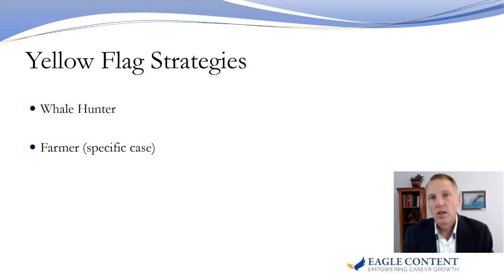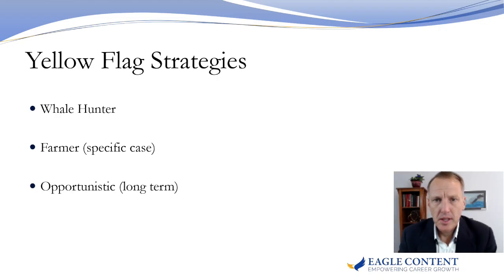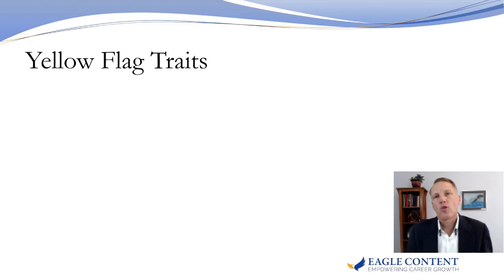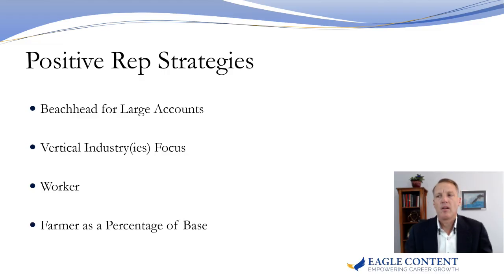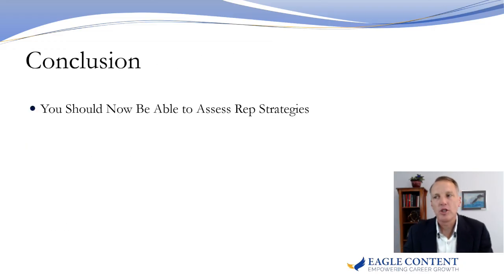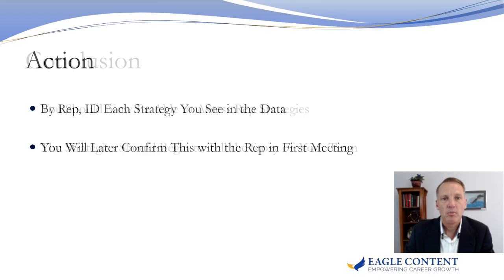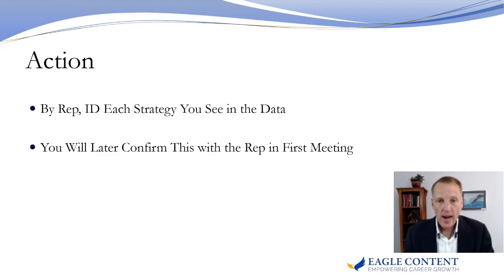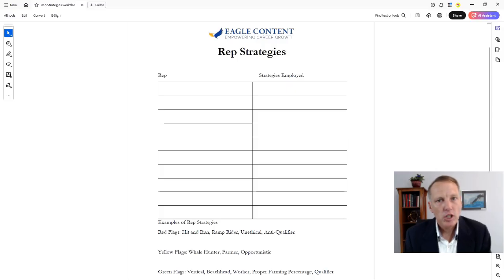Sales Management Training- 05 Rep strategies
Different sales rep strategies